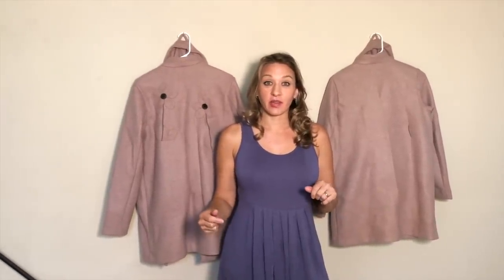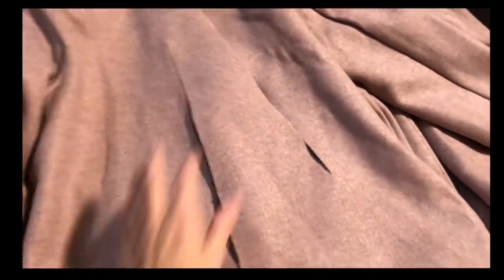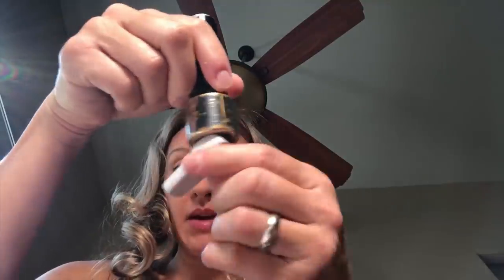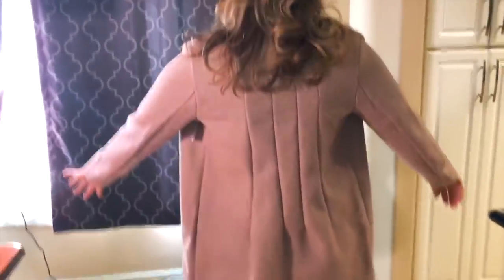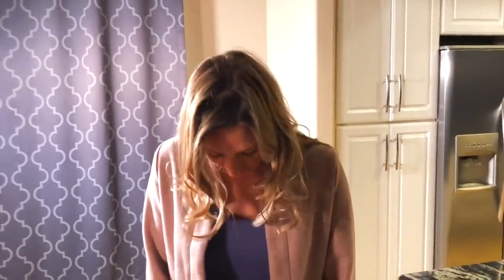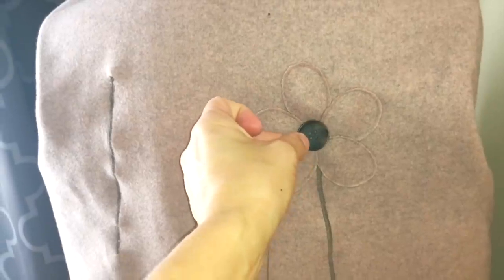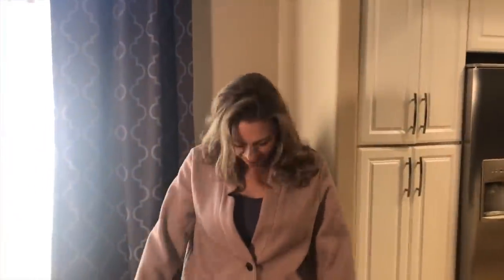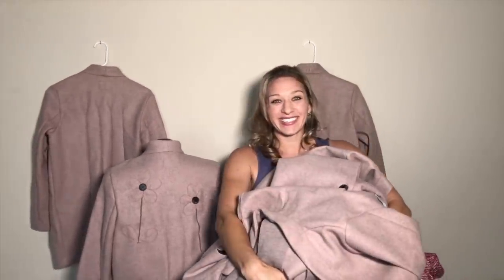CLOTHING STORE DESTROYED NEW CLOTHES- I FIX THEM!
Dumpster Diving for useful items we can Donate, Reuse, Repurpose, Recycle